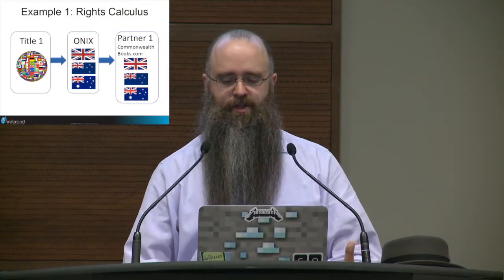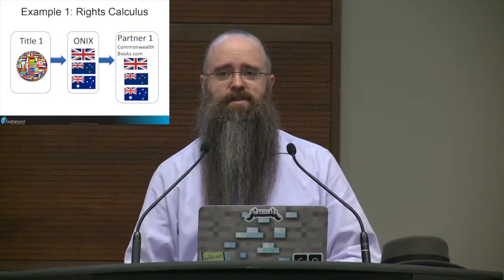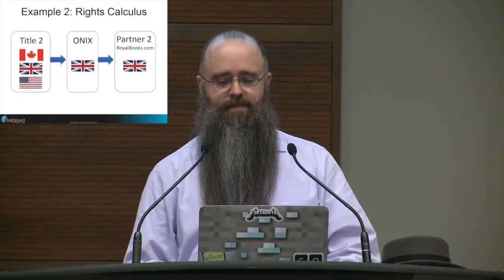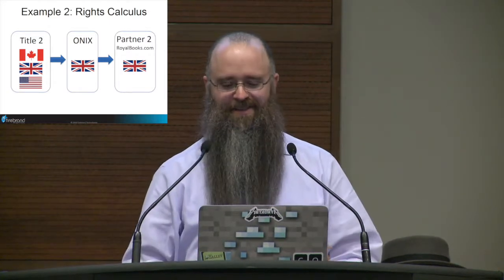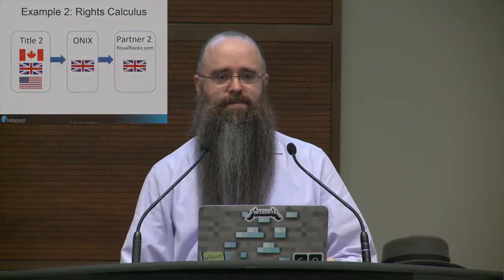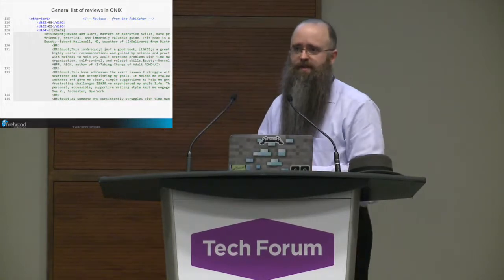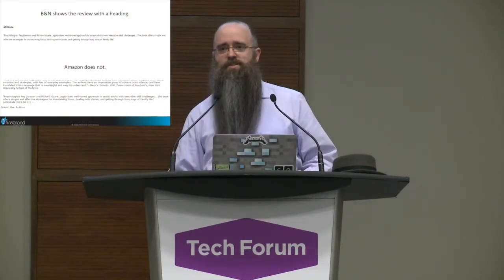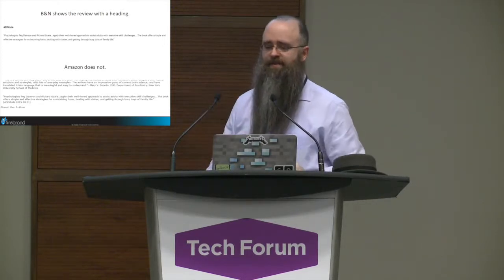Metadata Management: Sophisticated Solutions - Joshua Tallent - Tech Forum 2016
The publishing marketplace is becoming more complex every year, and publishers are finding it necessary to expand their horizons in order to adapt to these changes. The key to mastering this increasing complexity is understanding the need for a more sophisticated approach to metadata management. The Excel spreadsheets of yesterday are not able to handle the complexities of the publishing world today.

Join Joshua Tallent as he explains how the publishing marketplace is evolving, with clear examples and advice that will help you expand your reach and bring more discoverability to your titles around the world.

Tech Forum 2016 / April 1, 2016 / presented by BookNet Canada.